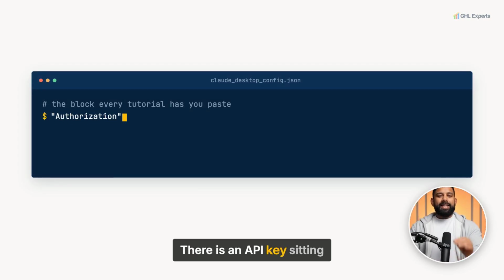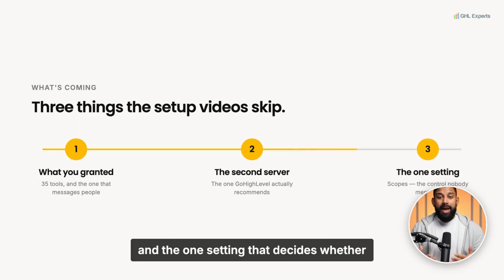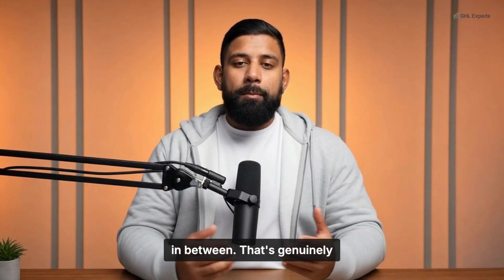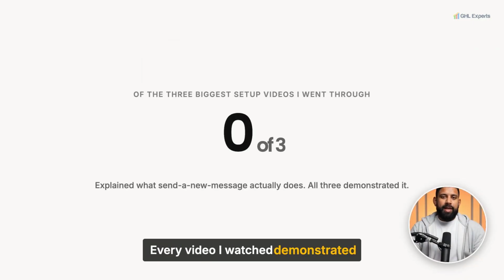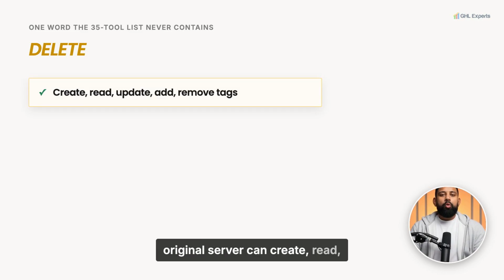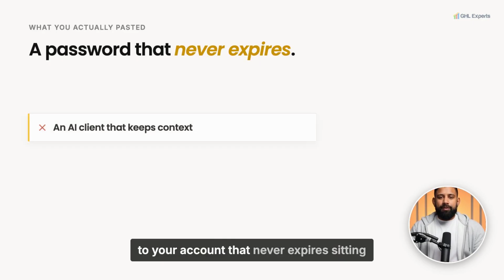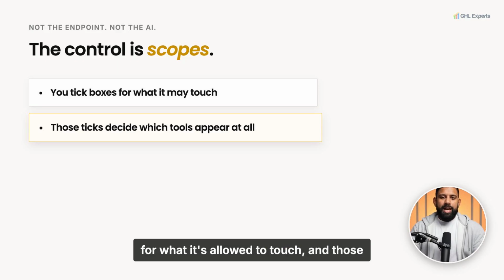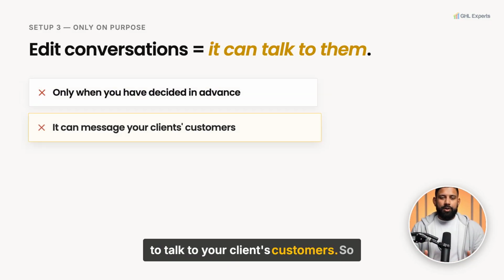GoHighLevel MCP: What the 10-Minute Setup Videos Skip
GoHighLevel shipped an official MCP server, and about a dozen videos will show you how to connect it to Claude in ten minutes. They're accurate. They also point you at the wrong endpoint, and none of them tells you what you just handed over.

Everything here comes from GoHighLevel's own documentation, checked 27 July 2026:

• The endpoint every tutorial uses exposes 35 tools across 9 groups. One of them — conversations_send-a-new-message — lets an AI send a text or email to your client's customer, from your account, in your name. Not a draft. A sent message.
• There is a SECOND endpoint. GoHighLevel's marketplace docs call it the recommended one, with the widest coverage. It gives you 5 unified tools that reach "the full LeadConnector operation catalog — hundreds of operations across 40 domains."
• That second endpoint can delete. The 35-tool one cannot. GoHighLevel gates irreversible operations behind "additional confirmation and safety checks" — a real guardrail, and a different safety model from the capability not existing.
• The help doc says "OAuth support is planned for a future release." It's live right now on the recommended endpoint. GoHighLevel's two documentation pages disagree, and the stale one is the one every tutorial links.
• Scopes are the actual control. The help doc says "use least-privilege access" in plain English. Across ~10,000 words of tutorial narration I went through, the word "security" came up once.

Three concrete setups — read-only, posting, and the one you should only turn on deliberately — are in the video.

CHAPTERS
0:00 The API key sitting on your laptop
0:53 What MCP actually is
1:36 The 35 tools — and the one that messages people
2:27 The second server GoHighLevel recommends
3:07 The word the first endpoint doesn't have
3:49 The token, and the doc that's out of date
4:43 Scopes: the setting that actually decides this
5:39 Is it worth it — and who should wait

I'm not speaking on HighLevel's behalf — this is my own read of their documentation.